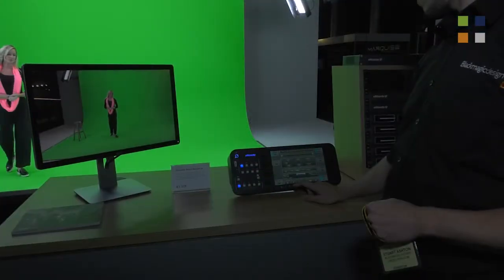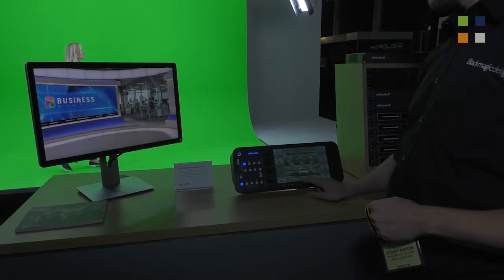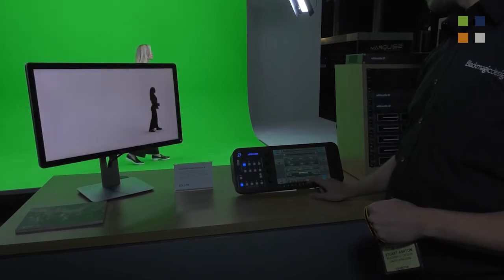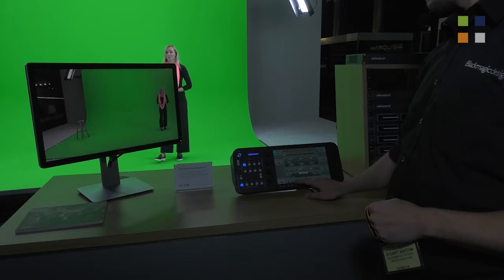Blackmagic Design Ultimatte at IBC 2017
Blackmagic Design show us their latest version of Ultimatte.

Direct from IBC 2017 - Amsterdam